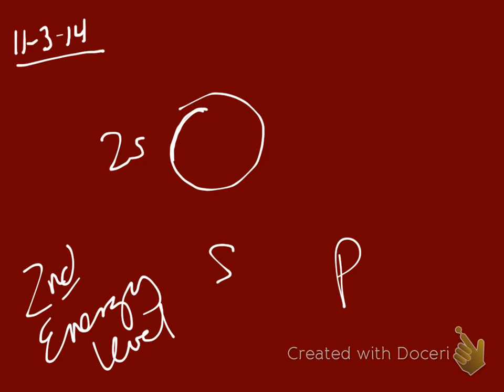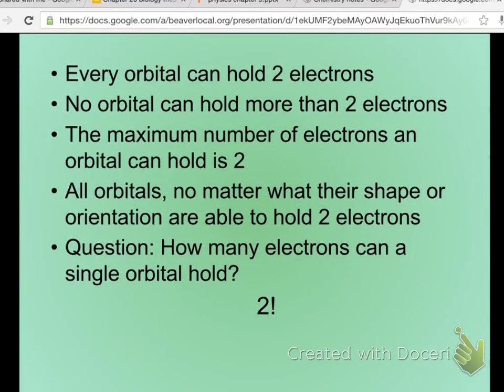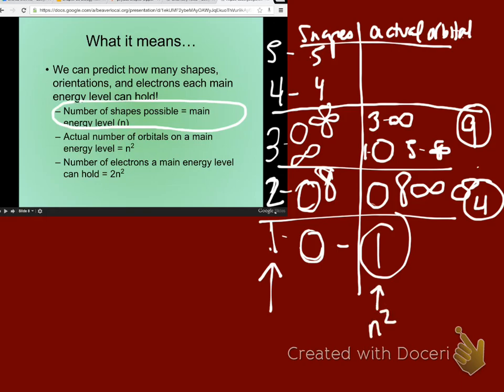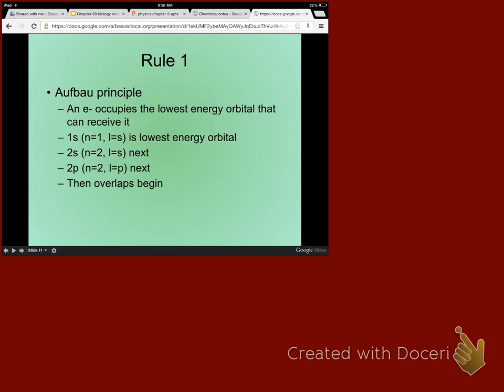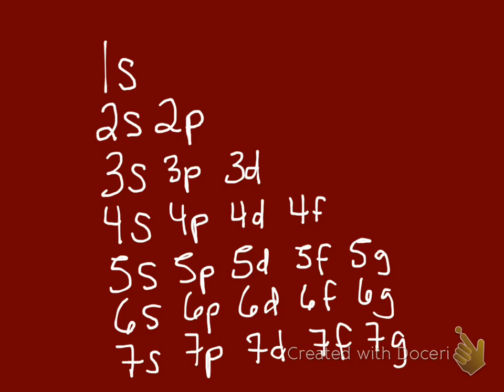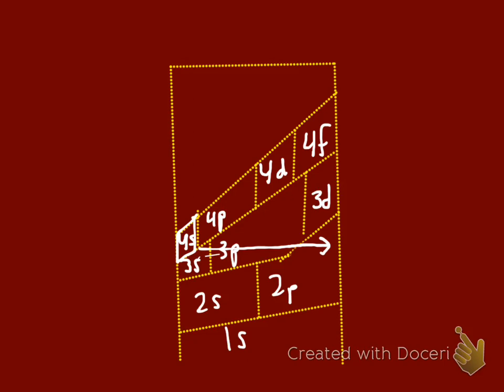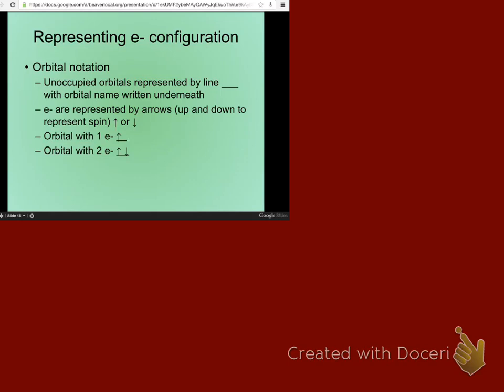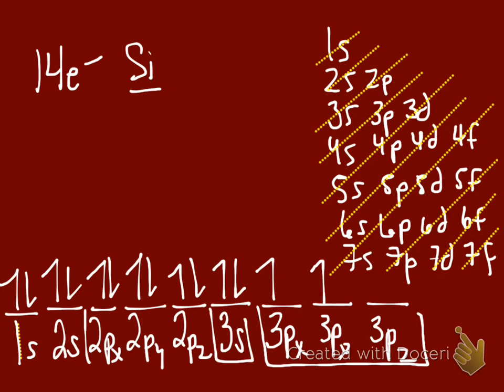chem period 4 11-3 lecture